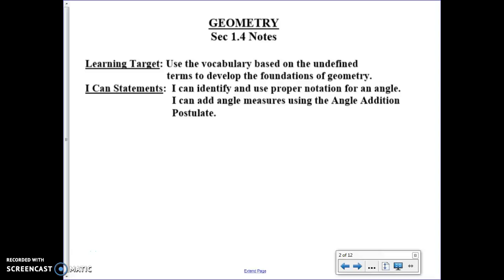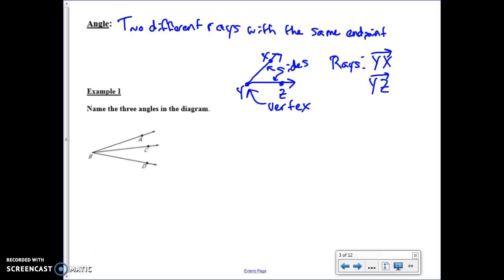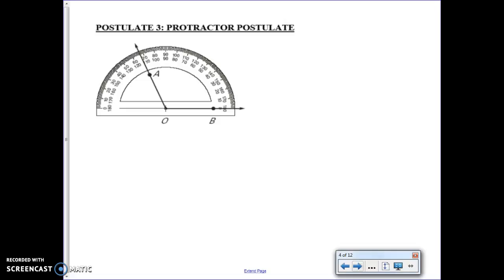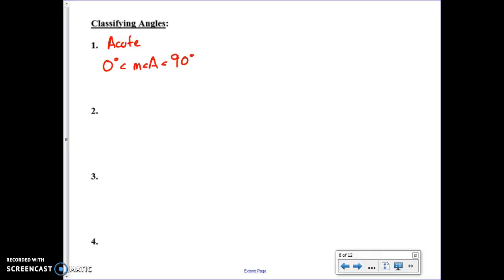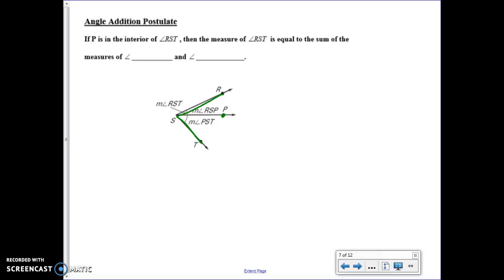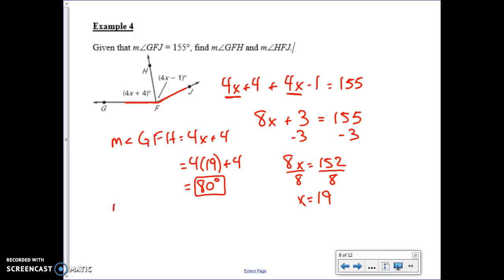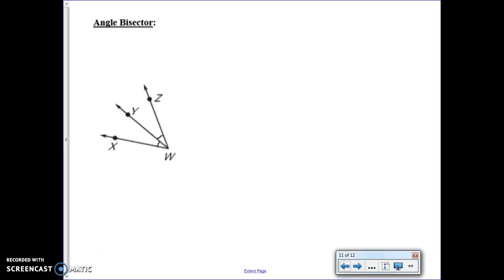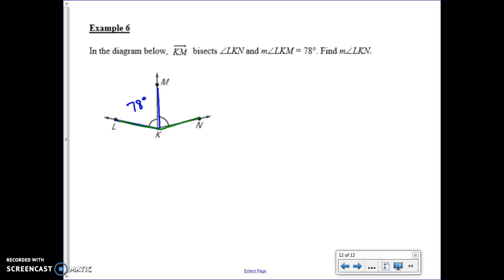1.4 Measure and Classify Angles